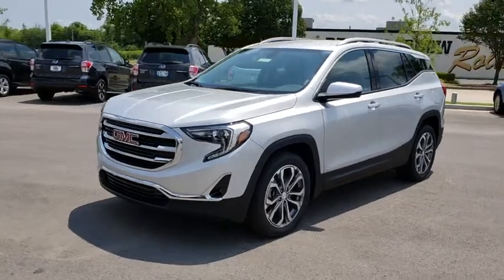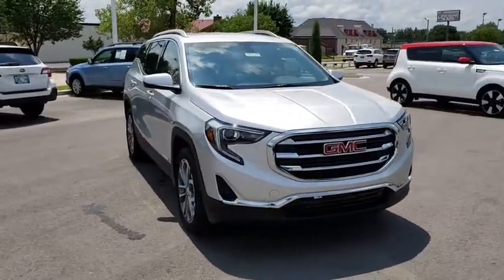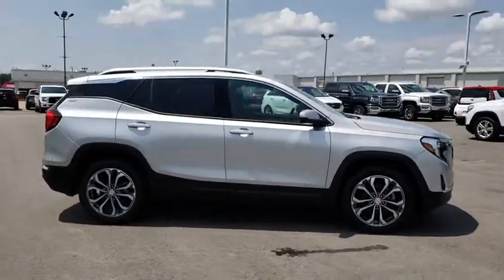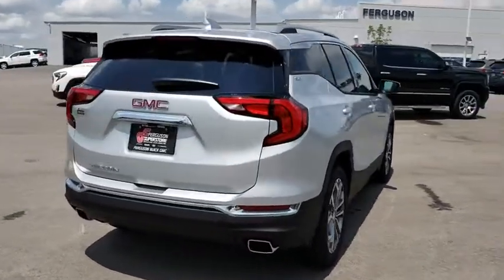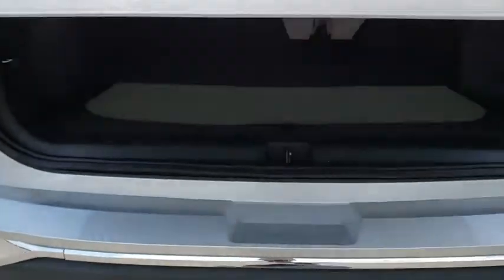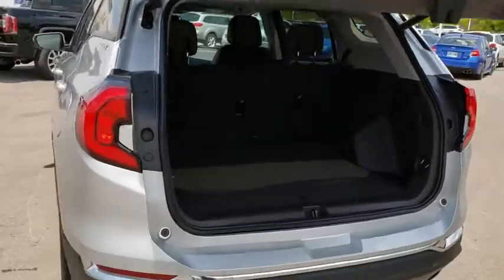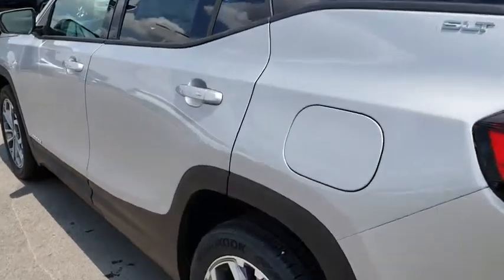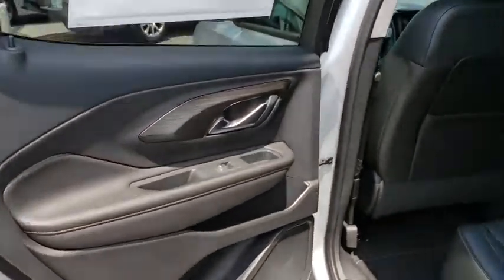2019 GMC Terrain Tulsa, Broken Arrow, Owasso, Bixby, Green Country, OK G90040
2019 GMC Terrain

Ferguson Superstore
1601 N Elm Place

NUMBER 1 RATED GMC DEALER IN CUSTOMER SATISFACTION FOR SEVERAL REASONS, #1- OUR PRICING IS ALWAYS UPFRONT AND SIMPLE, #2 LARGEST SELECTION IN OKLAHOMA, #3 WE TAKE CARE OF YOU AFTER THE SALE.2019 GMC Terrain SLTFactory MSRP: $35,385 $4,500 off MSRP!28/22 Highway/City MPGPRICING INCLUDES FERGUSON DISCOUNT AND ALL NATIONAL AND REGIONAL INCENTIVES! #1 VOLUME GMC DEALER IN OKLAHOMA! You pay the price listed plus a $379 documentation fee, less any extra incentives if available and/or applicable. Please call to check on availability. NO BROKERS OR DEALERS, PLEASE.